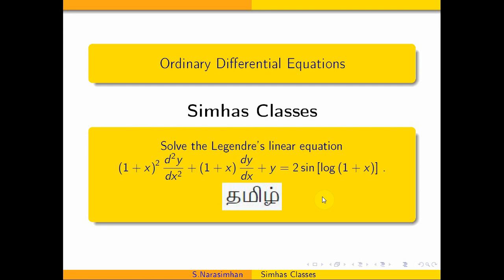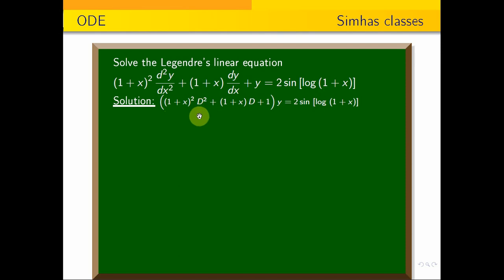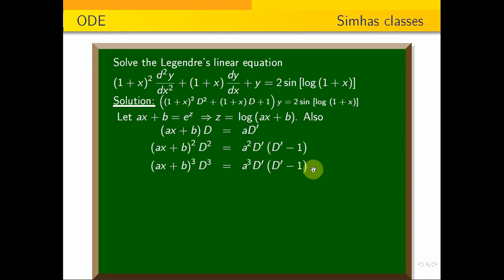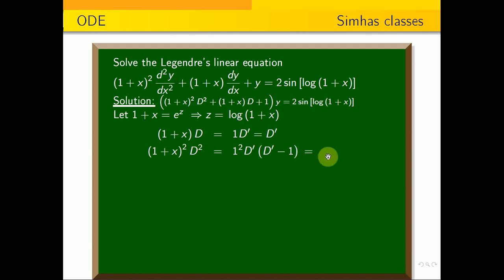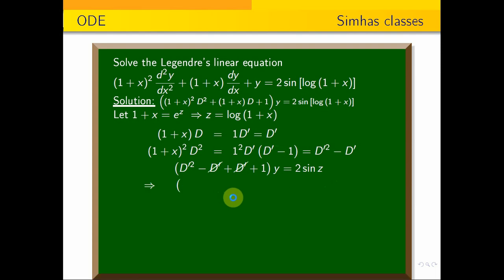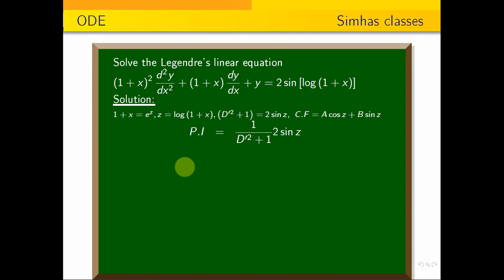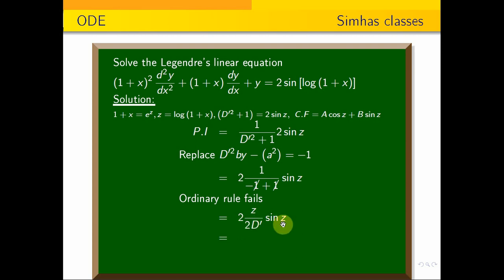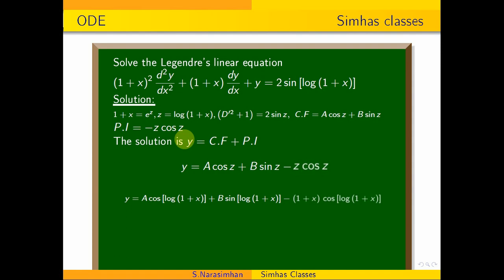MA3303- ODE-Solve the Legendre's linear equation (1+x)^2 d^2y by dx^2+(1+x) dybydx+y=2sin(log(1+x))